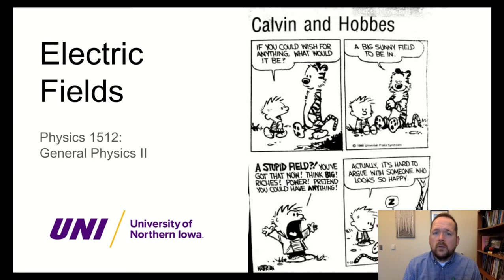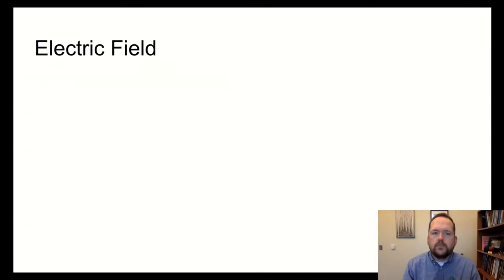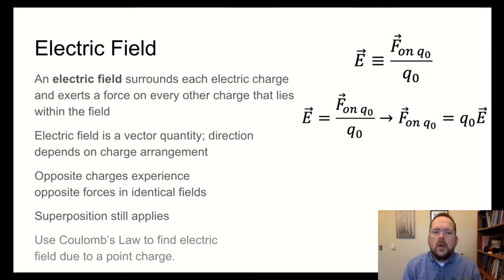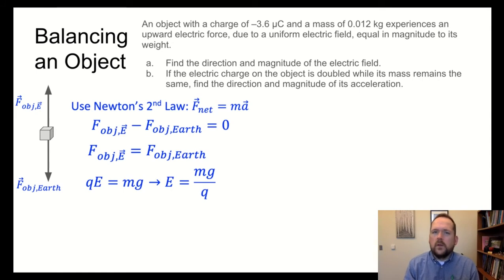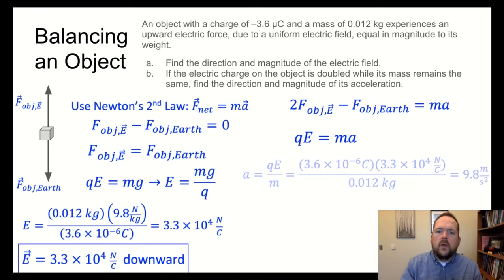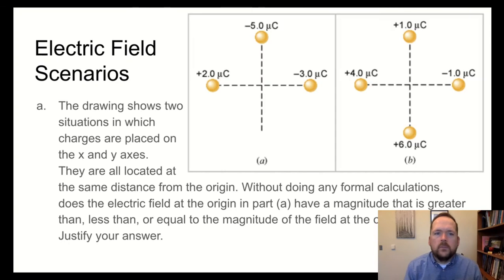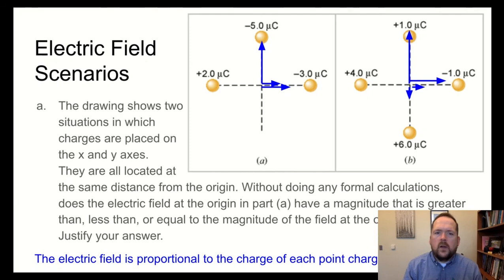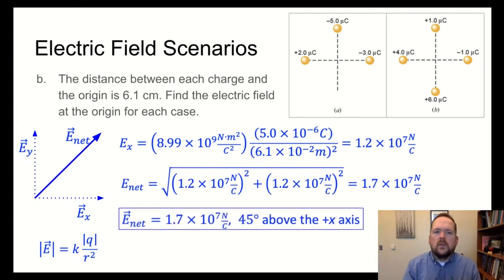Electric Fields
General Physics II lecture on electric fields, including calculating an electric field due to a point charge.